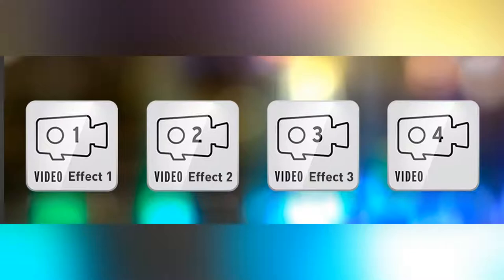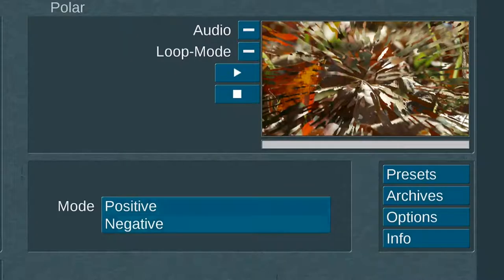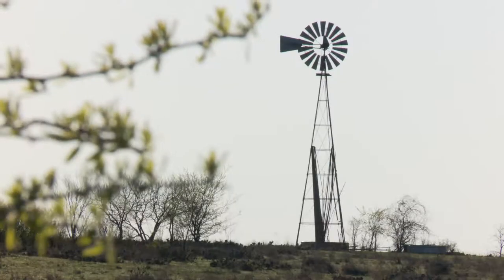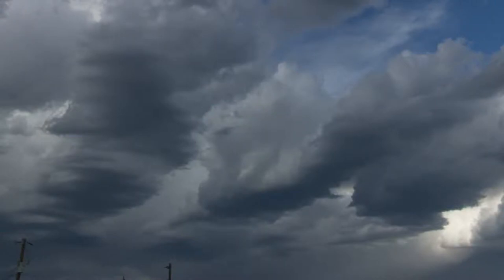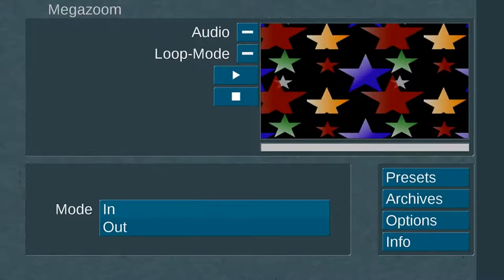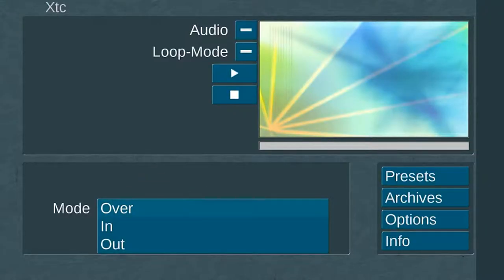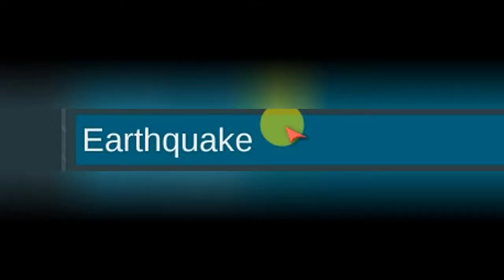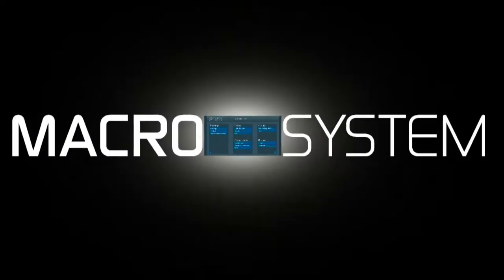Bogart Windows FX-Packs 1-4 Promo